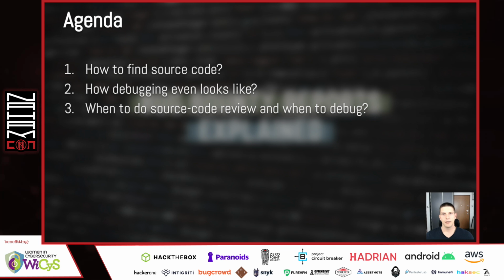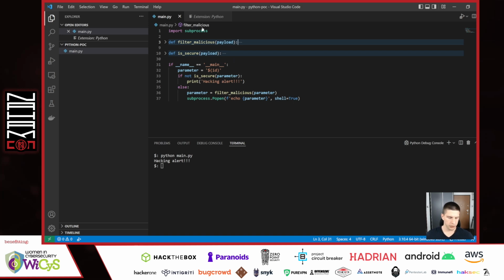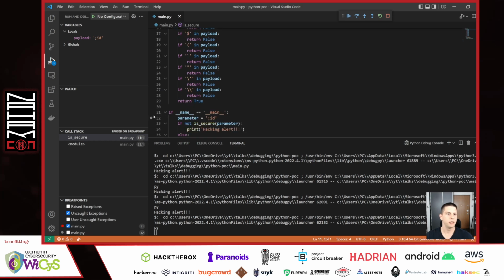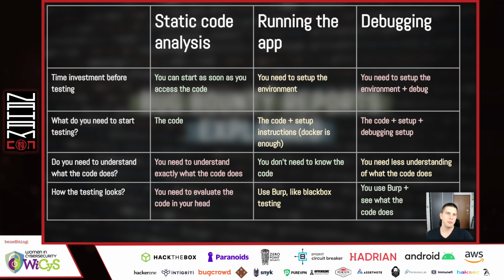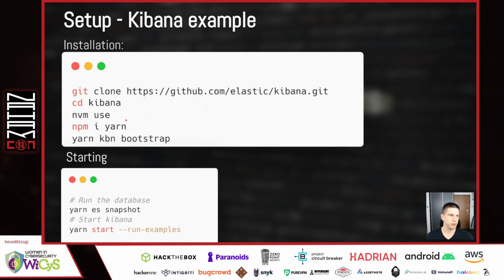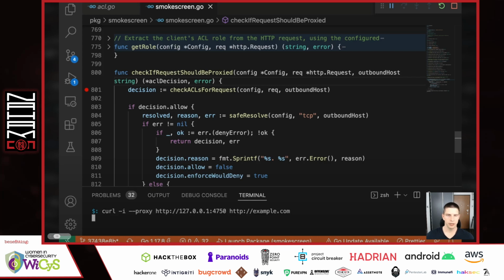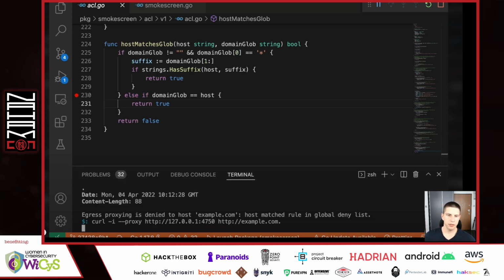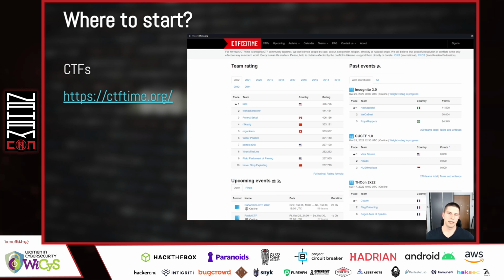NahamCon2022 - @gregxsunday: Effectively finding vulnerabilities by debugging the source code